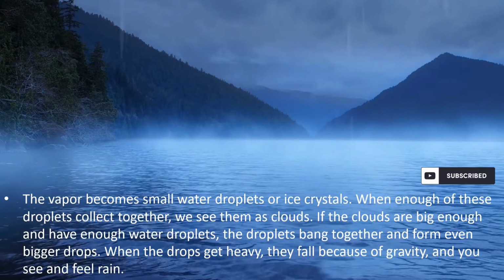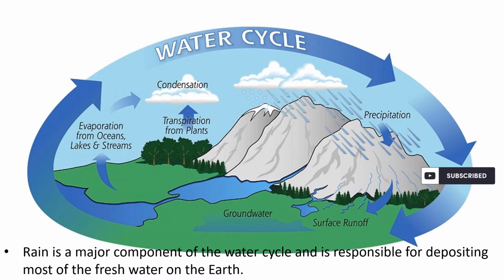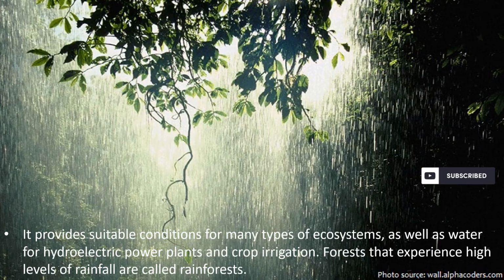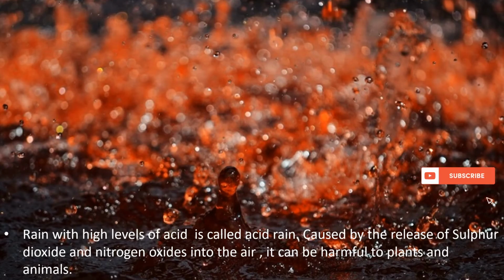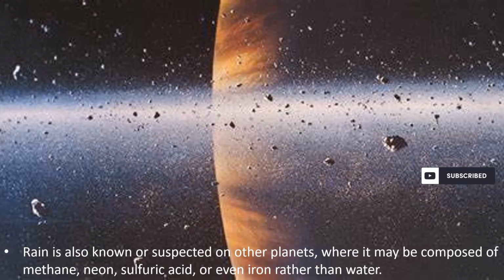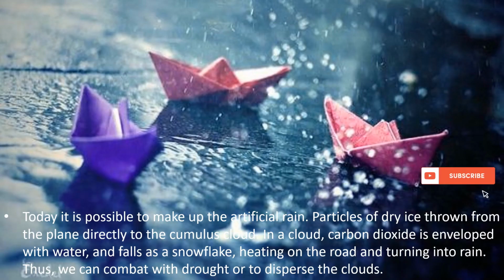Interesting Facts About Rain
This video gives the details of Interesting Facts About Rain.

Rain is the result of water vapor condensing and precipitation, forming droplets that fall from clouds due to gravity.